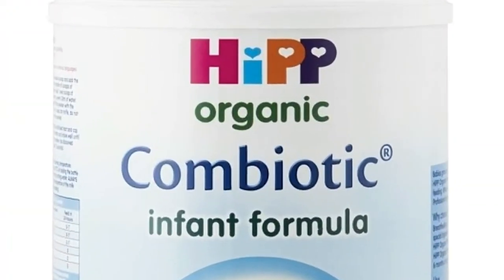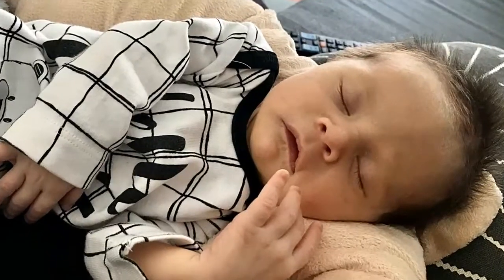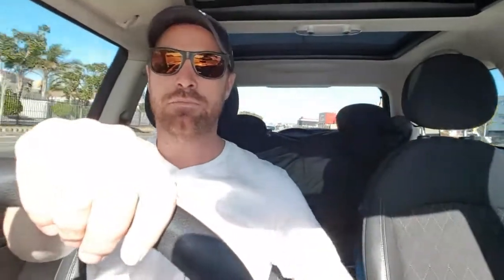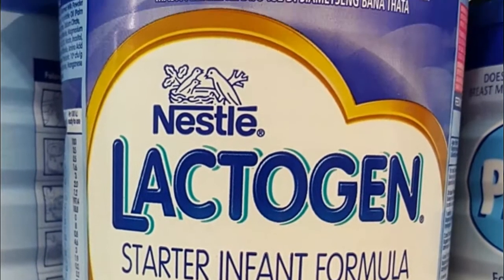Expired HIPP Organic Infant Formula: We bought and used it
We bought expired Hipp Organic infant formula and actually used it. I made a big mistake and thankfully there are no further issues with our Son, Oliver. Oliver was only 3 weeks old at the time.

Our son - Oliver was not getting enough breast milk and we needed to supplement this with Infant Formula with Hipp Organic. Having looked at every possible formula on the shelves at our local supermarket (Checkers) we decided upon using Hipp Organic - Stage 1.

However, this should not have happened in the first place. The item in question Hipp Organic Formula should have been removed from the shelves almost a year ago. This is not acceptable.

Hipp Europe sent me a detailed message this morning, Thank you very much by the way. Detailing everything and re assuring me that the product although expired will not harm my Child. They went into further details about why the product has an expiry date and what chemical changes that take place, very interesting I might add and it put my mind at ease knowing what I know now.

The retailer (Checkers Hyper) was very quick to appoligisse for the mistake. The store manager went straight to the formula Isles and look at the expiry dates on every tin. Looks like I got the only expired tin on the shelf, just not my lucky day I guess.

But Diana and I learnt a very important lesson, check the expiry dates. I do blame it on the security devises on the Tin that are very distracting. However I should still have checked. At least I did check when I did and not finish the tin only to realize my mistake.

This channel is all about what I see and film during my travels around the world. Based in the beautiful city of Cape Town - South Africa. I love to travel and see new things. After all we are all human and have the need to explore, so join me on my travels.

About me:
I am married to a beautiful Colombian (Who is about to bear our first child - Oliver)

Serious dog lover, you will see Cooper our Golden retriever on here at some point. He loves wearing his GoPro dog harness.

Tools:
GoPro Hero 5 Session (Because its small)
Cooper (Golden retriever)
World as my backdrop
GoPro Quik (Short stuff)
GoPro Studio (Longer Stuff)